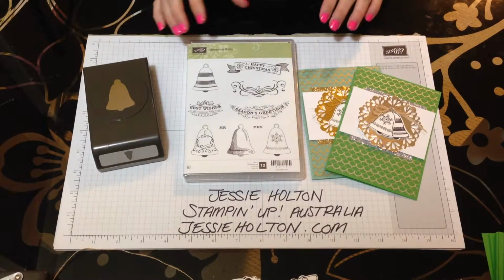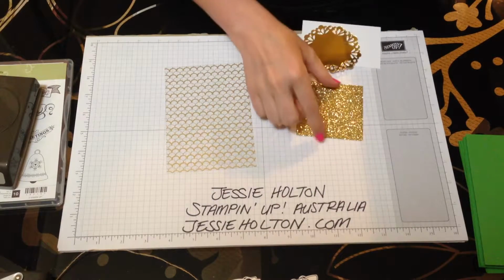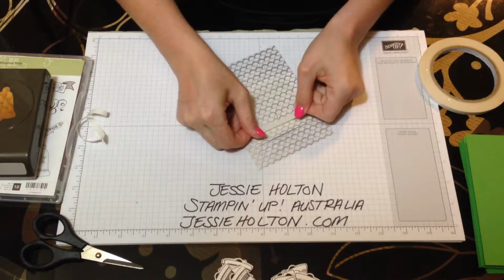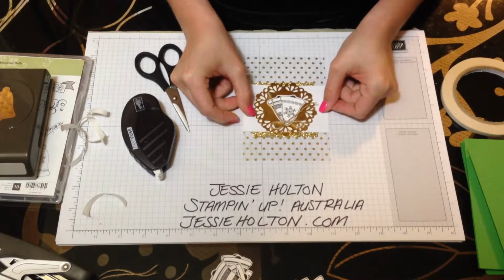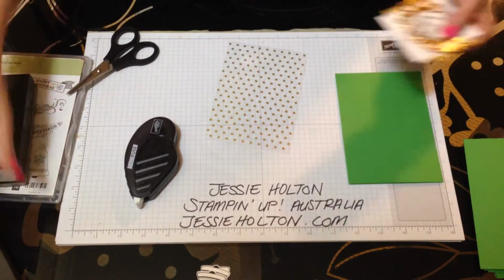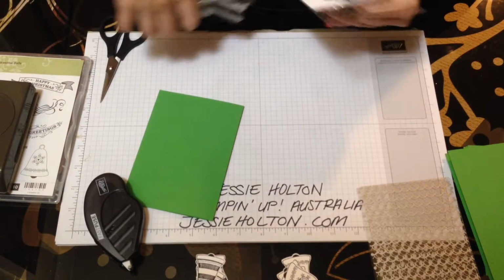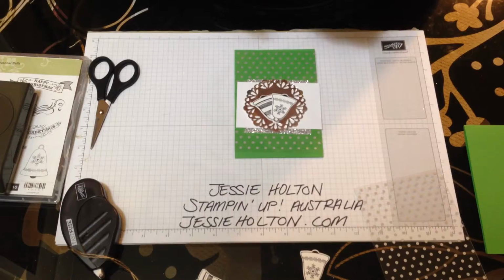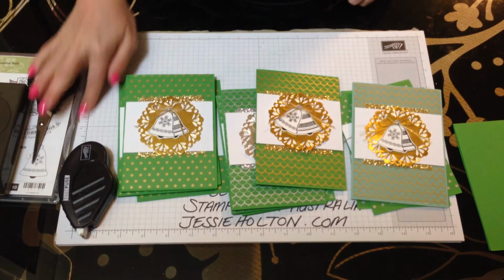Make 10 Cards in 25 Mins with the Seasonal Bells Bundle by Stampin' Up!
Make 10 Cards in 25 Mins with the Seasonal Bells Bundle by Stampin' Up! Check out my blog with all my pics of these cute cards & the product list!